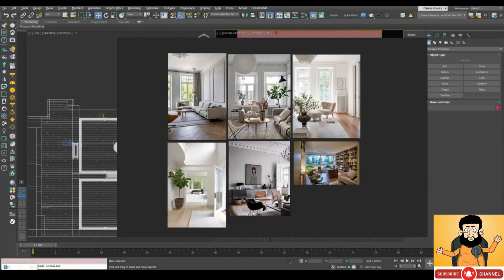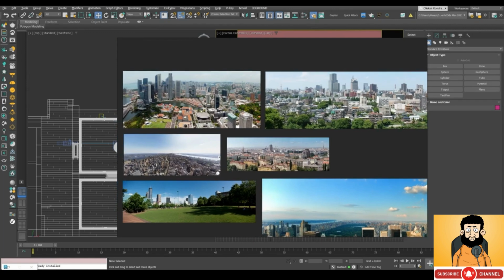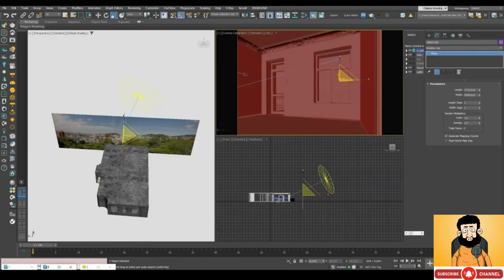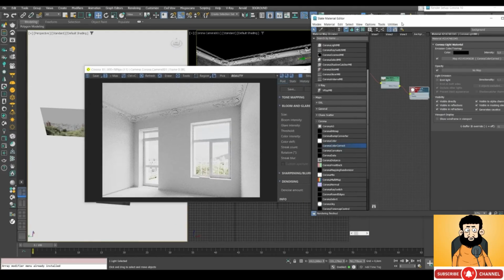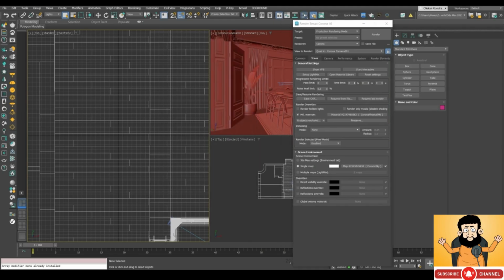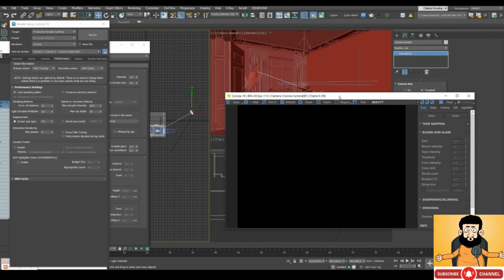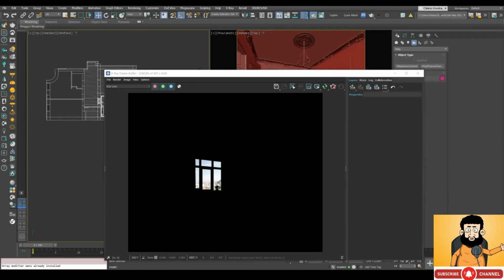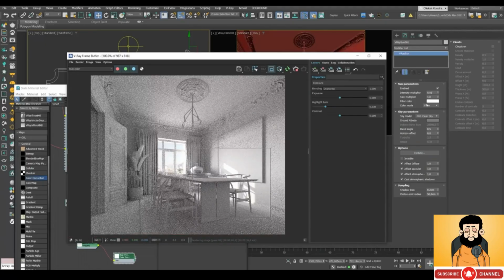Interior lighting Corona and Vray Daylight practice